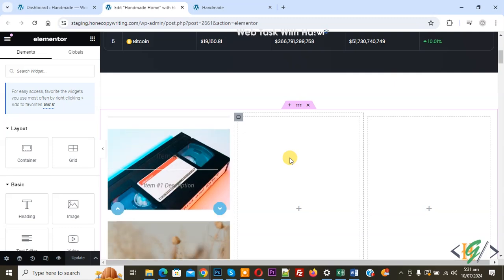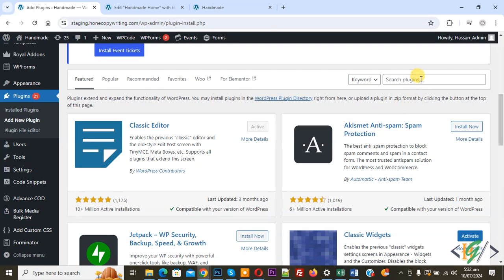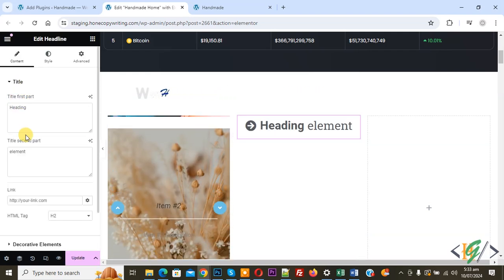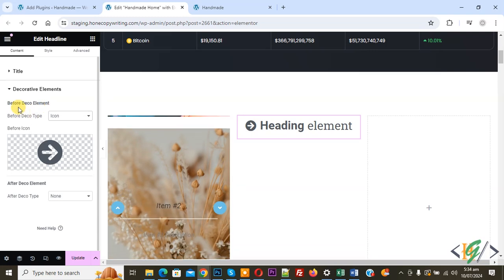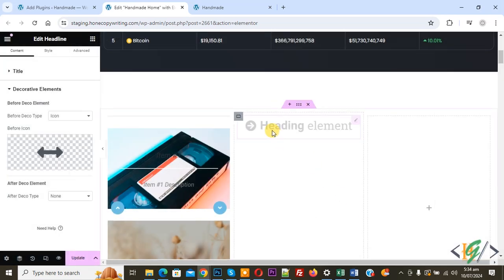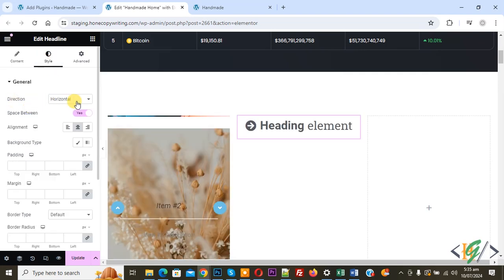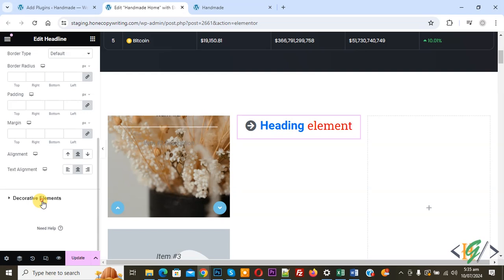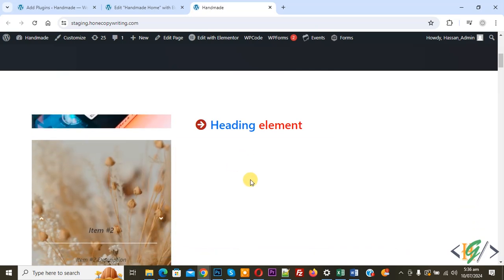How to Add Headline Title with Icon / Image in Elementor WordPress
In this wordpress tutorial for beginners you will learn how to add headline titles with icon or image before and after in home page or any page using widget in elementor / elementor pro website page builder plugin. So you can install this plugin " JetWidgets for Elementor " and then you can use widget " Headline " in any page and then do setting according to your requirement and you can set direction vertical or horizontal for title.